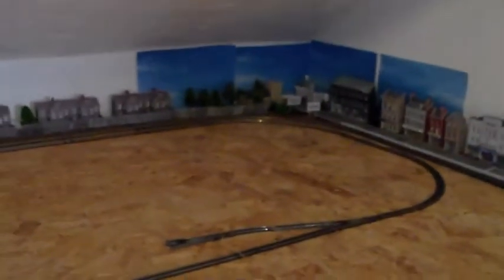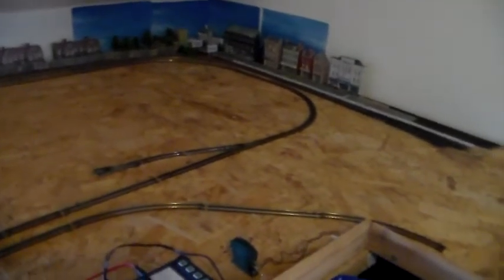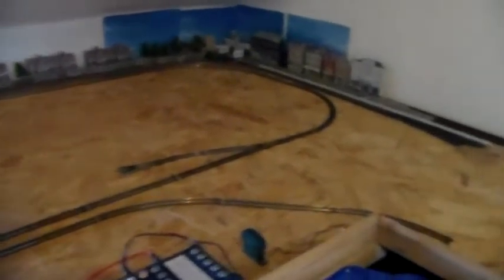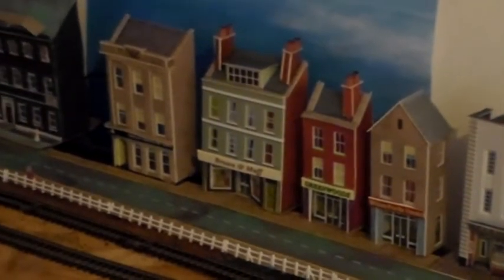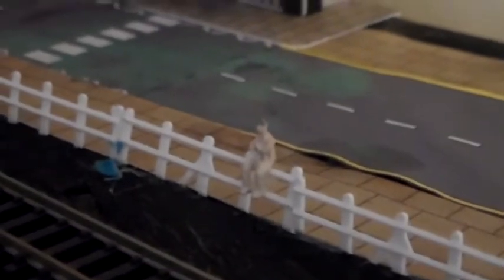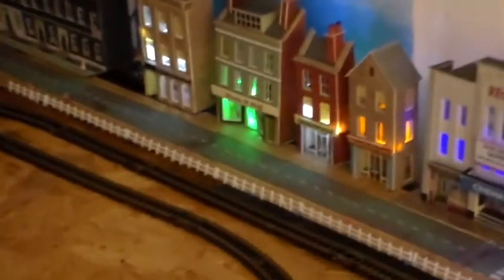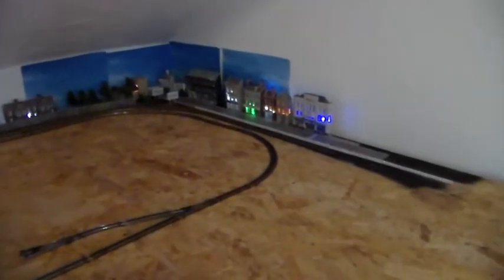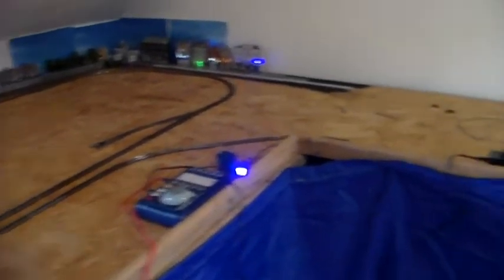Trains on Film - Model Railway - Update April 2020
I have decided to build a model railway and as part of the challenge I am looking to build it with what I can find second hand or on eBay.  This is my first unboxing video and my first eBay win.
Have a lovely day everyone.